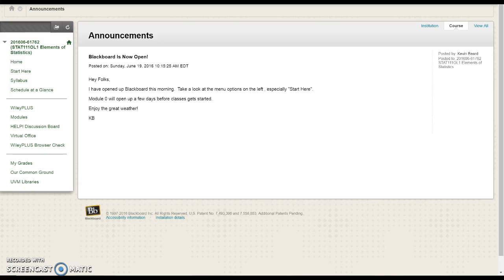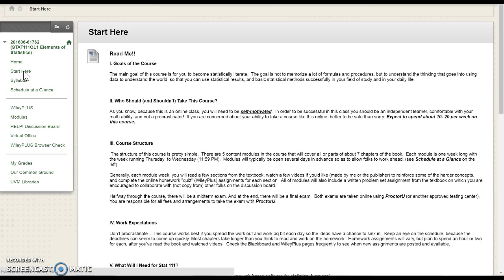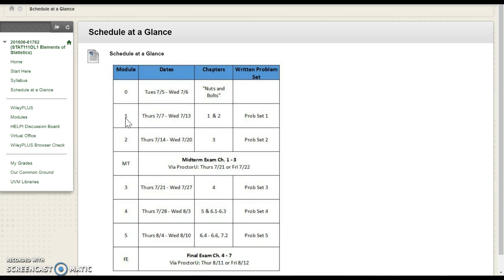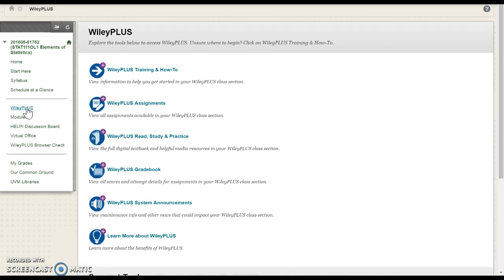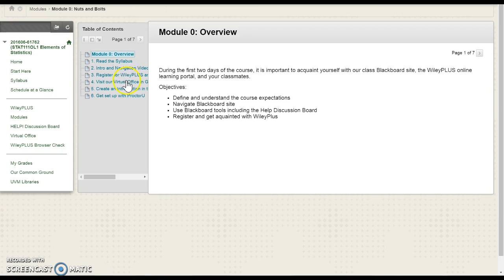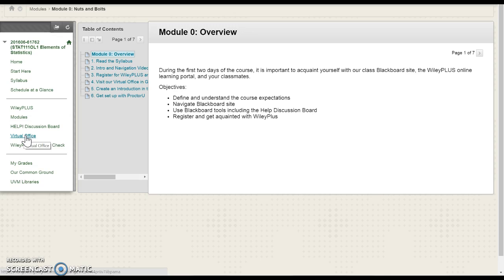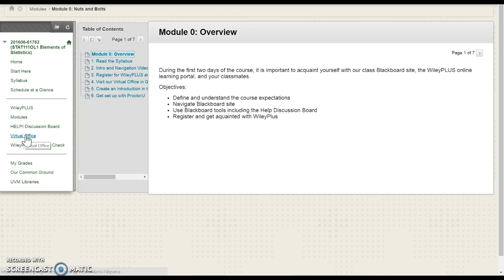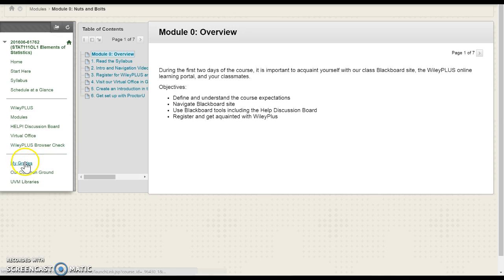Stat 111 Intro 2016